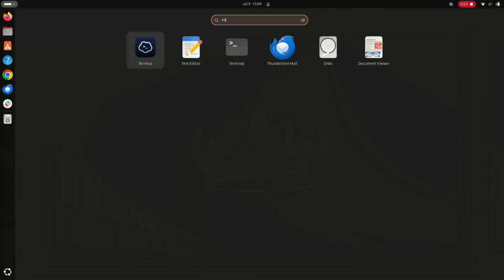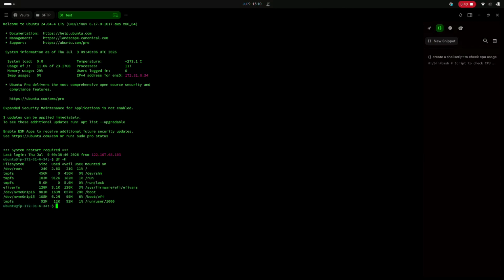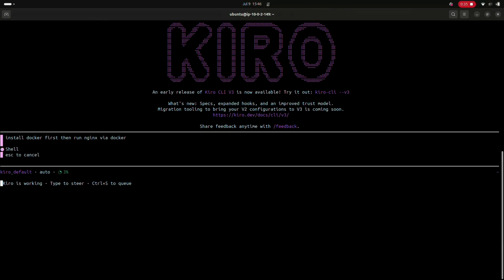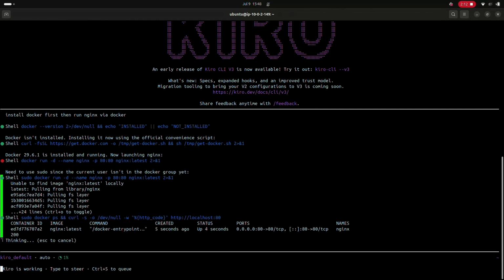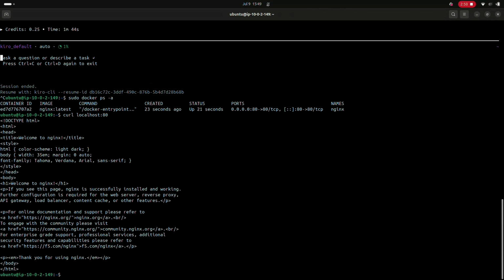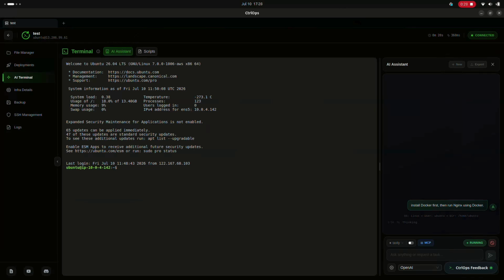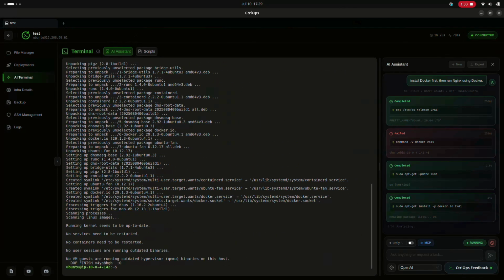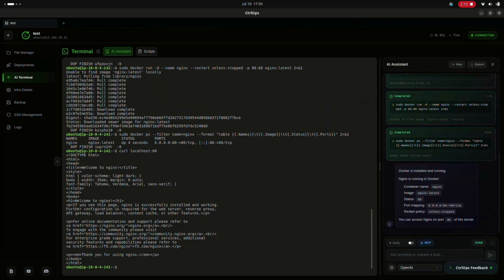Termius vs AWS Kiro vs CtrlOps: Best AI Terminal for DevOps (2026)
Which AI tool is actually safe for DevOps?
In this comparison I test three AI terminals - Termius, AWS Kiro CLI, and CtrlOps - on the exact same task: install Docker, then run NGINX via Docker on a real Ubuntu server.

Everyone talks about AI writing code, but almost nobody talks about the DevOps side: using AI to manage real servers, real data, and real access - where privacy and security are not optional.

Here's how each AI DevOps tool handled it:

🟡 Termius — Turns plain English into a terminal command ("show me disk space" → the command). Great at generating the right command for things like installing Docker or running NGINX.

The limit: when a command fails, it stops. It won't explain why the error happened or guide you through the fix - you're back to searching and troubleshooting yourself.

🟠 AWS Kiro CLI — Fully agentic: give it a prompt and it installs Docker and runs NGINX by itself, asking permission at each step. Powerful and hands-off.

The trade-off: Kiro CLI must be installed on every server and gets deep access — it knows your installed software, your files, and every change. That's a security concern many DevOps teams won't accept on a production server.

🟢 CtrlOps — Sends the same prompt, but instead of running commands immediately it builds an execution plan and shows every step before anything runs. You approve each command one at a time — check the OS, check if Docker is installed, update the system, install Docker, pull and run the NGINX image, verify with docker ps — nothing runs automatically. And CtrlOps runs on your computer and connects over SSH, so there's no agent to install on the server. Full control, better privacy and security.

The takeaway: for managing real production servers, the model matters. Command-only AI leaves you stranded on errors; fully-autonomous AI needs deep access on every box; approval-gated, agentless AI keeps you in control with nothing installed server-side.

CtrlOps is a local-first desktop tool to deploy, debug, and manage Linux servers with AI - your keys and credentials never leave your machine.

⏱️ Chapters
0:00 AI in DevOps — why privacy & security matter
0:40 Tool 1: Termius (plain English → command)
2:00 Tool 2: AWS Kiro CLI (fully agentic)
4:10 Tool 3: CtrlOps (execution plan + approval)

❓ FAQ
What's the best AI tool for DevOps / server management in 2026? → It depends on the safety model: Termius for quick command generation, Kiro CLI for hands-off automation, CtrlOps for approval-gated control with no agent on the server.

Is it safe to use AI on a production server? → Only with the right model — approval-gated, agentless AI (like CtrlOps) keeps credentials local and requires you to approve each command.

What's the difference between Termius and CtrlOps AI? → Termius converts English to a single command and stops at errors; CtrlOps builds a full execution plan, explains each step, and waits for approval.

Does AWS Kiro CLI need to be installed on the server? → Yes — Kiro CLI runs on each server and gets deep access, which is a security consideration for production.

Does CtrlOps install anything on my server? → No — it runs on your computer and connects over SSH, so nothing is installed server-side.